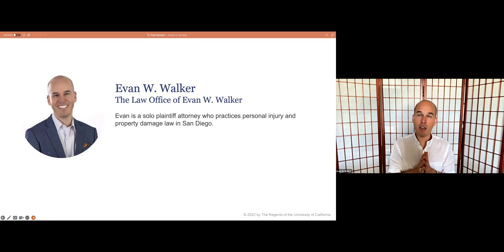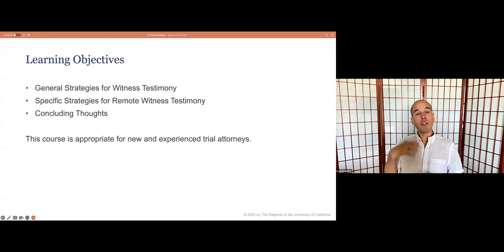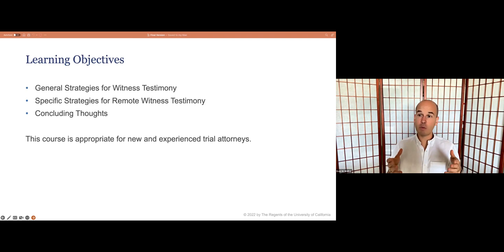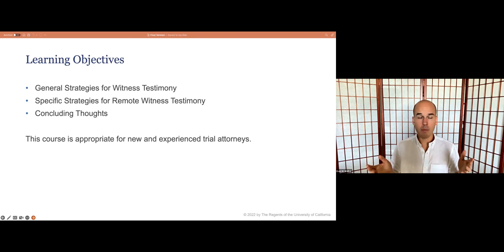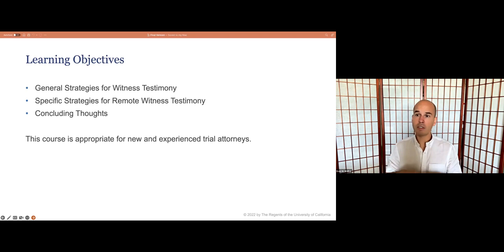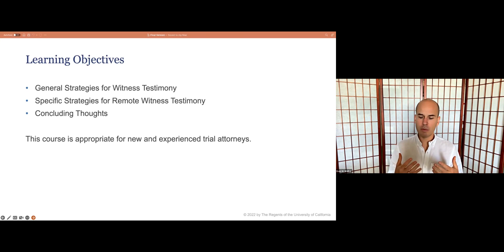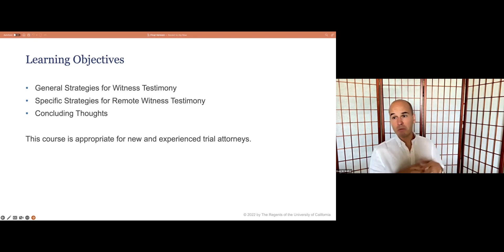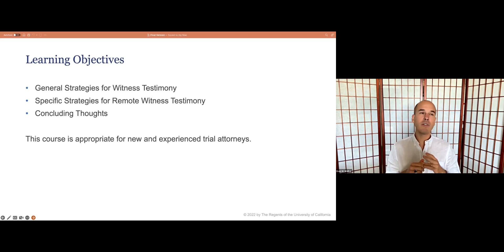New CLE with University of CA CEB: Preparing Witnesses!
This is a short clip from a CLE Evan W. Walker teaches.